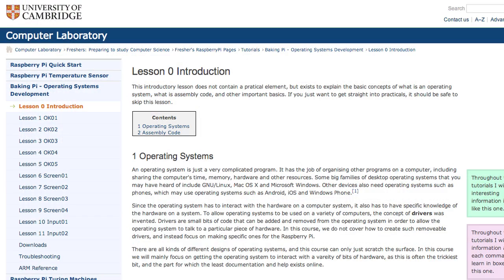So You Have a Raspberry Pi... Now What?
One of the most frequent questions I get is "What do I do with my Raspberry Pi?" Here are a few possible answers. For the full post, check out